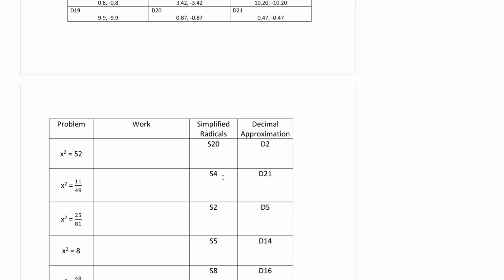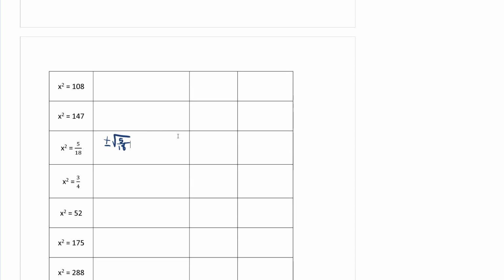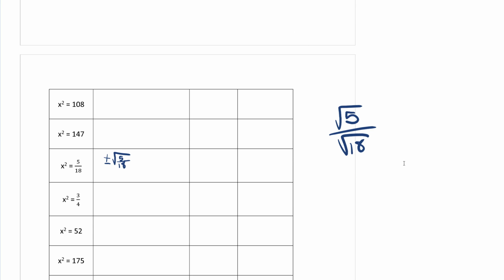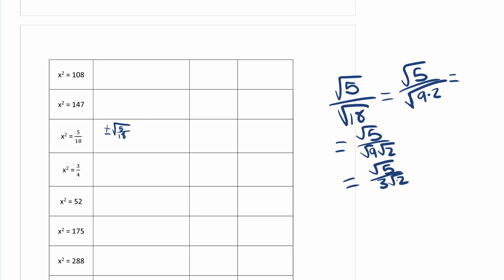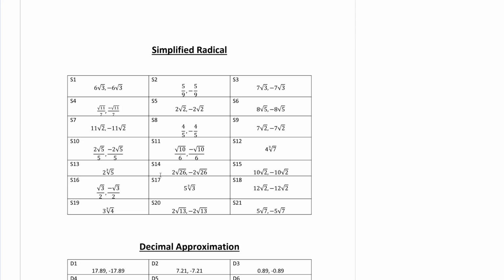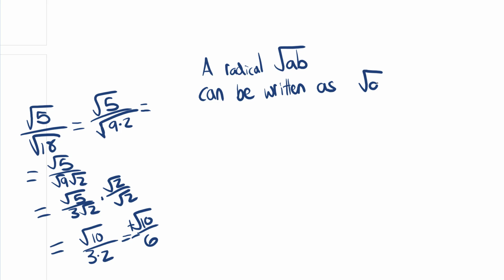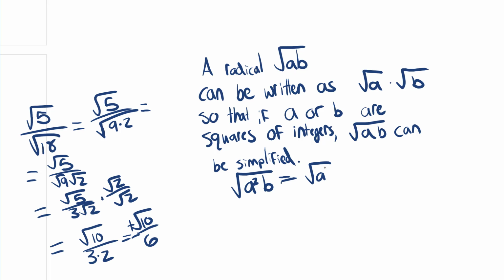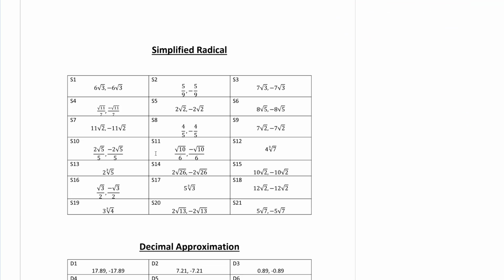EI lesson 11 Day 2